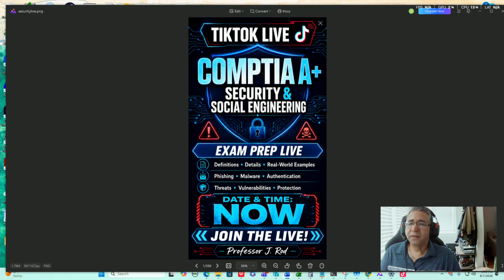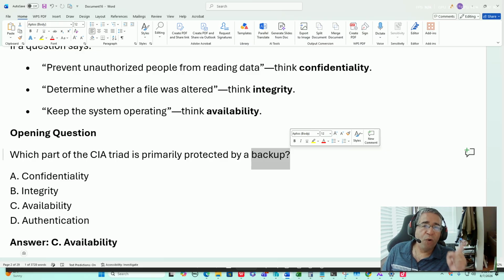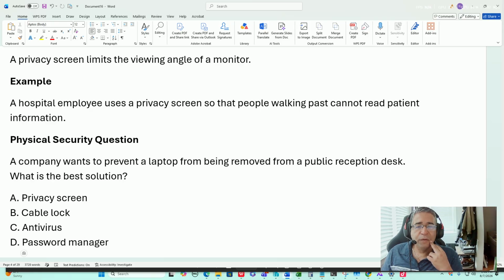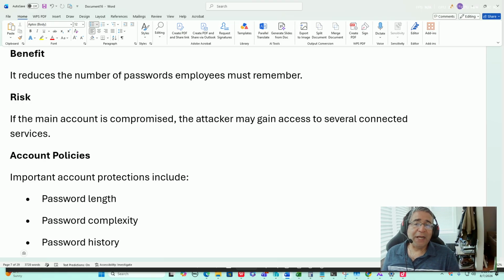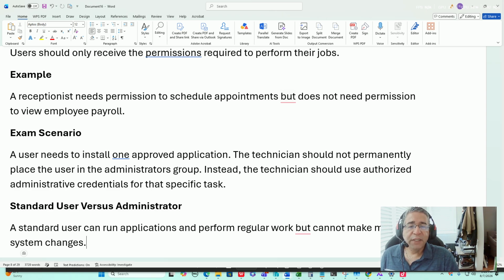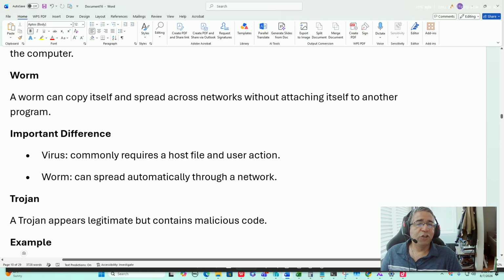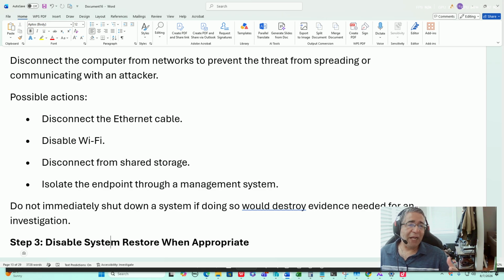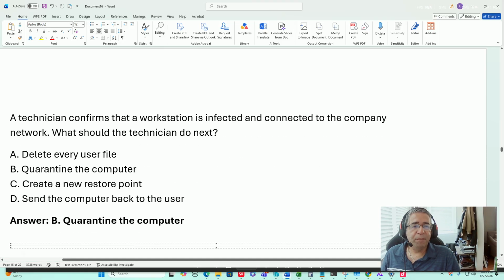CompTIA A+ Security & Social Engineering Exam Prep LIVE | 220-1202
Prepare for the CompTIA A+ Core 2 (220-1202) exam with Professor J. Rod!

In this LIVE exam-prep session, we’ll explain important security and social-engineering concepts using clear definitions, realistic scenarios, examples, and practice questions.

Topics include:

Phishing, spear phishing, whaling, smishing, and vishing
Malware, ransomware, Trojans, viruses, and worms
Authentication, multifactor authentication, and passwords
Tailgating, shoulder surfing, impersonation, and baiting
Physical security and access controls
Threats, vulnerabilities, and security protection
Malware removal procedures
CompTIA A+ scenario-based practice questions

This session is ideal for students preparing for the CompTIA A+ Core 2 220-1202 exam, beginning IT professionals, and anyone interested in cybersecurity.

💬 Post your CompTIA questions in the comments
🔗 Visit my Linktree for study resources and information about my books.